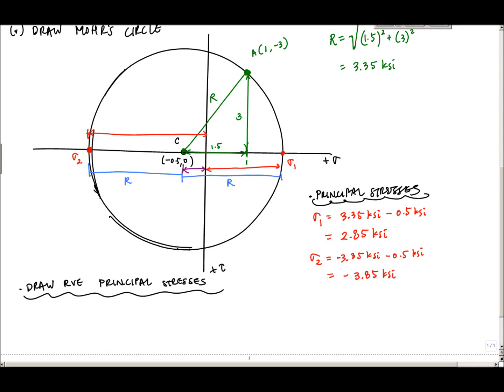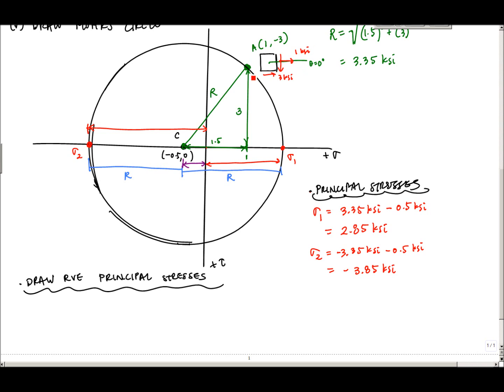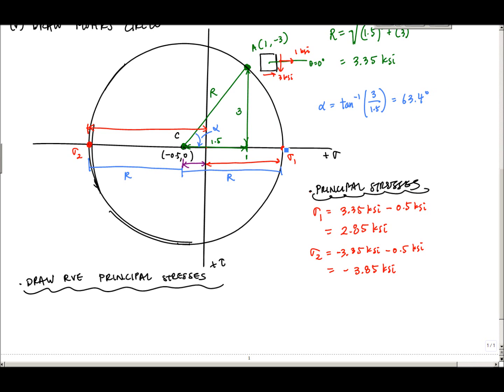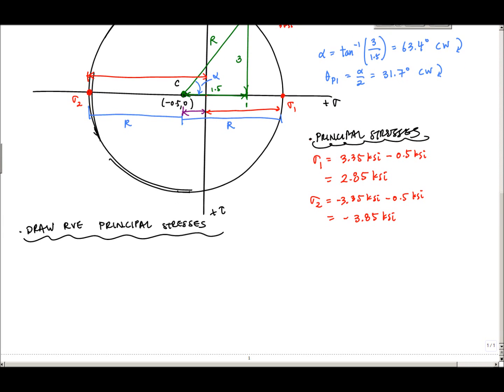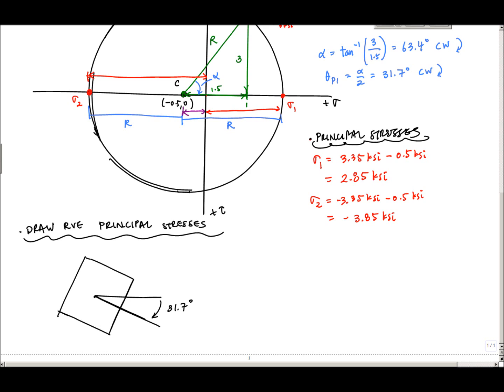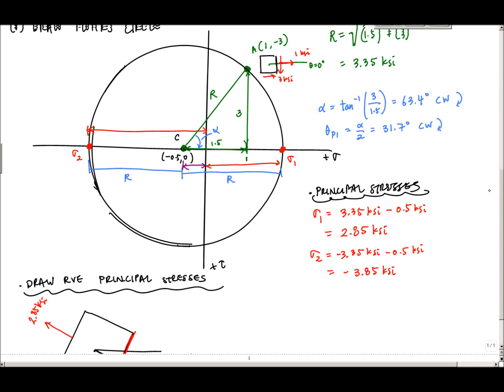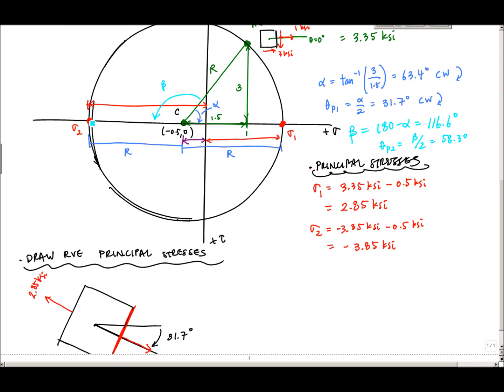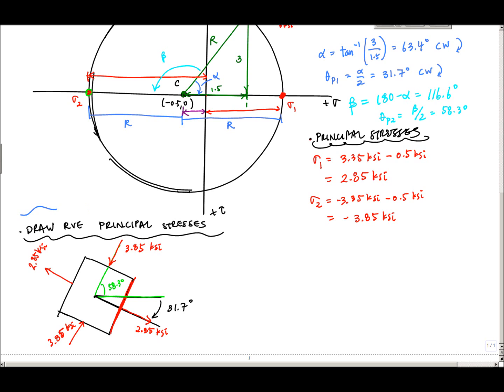Example Mohr's Circle (Part 2 of 3-OLD) - Principal Stress Calculations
Using Mohr's Circle to calculate principal stresses and maximum in-plane shear stress and draw representative volume elements

Part 2 focuses on calculating principal stresses and drawing the representative volume element.